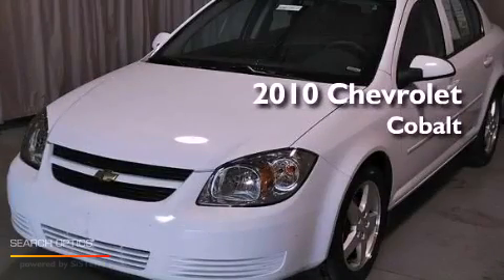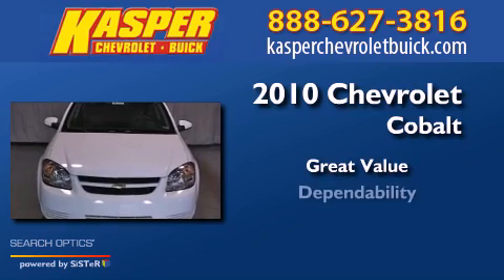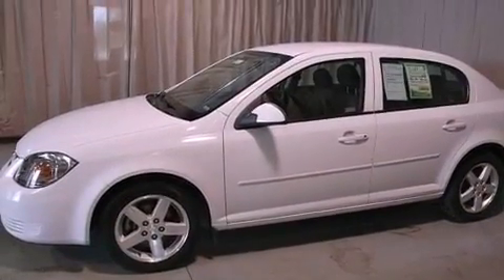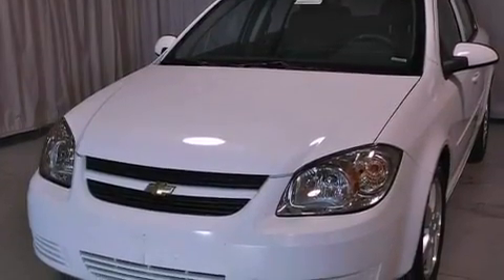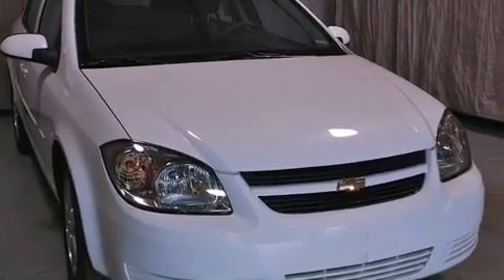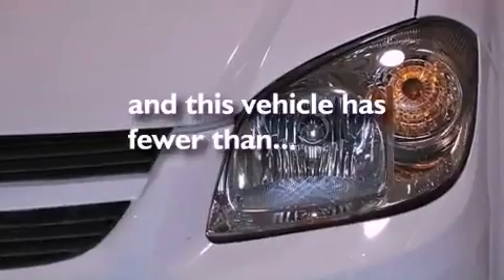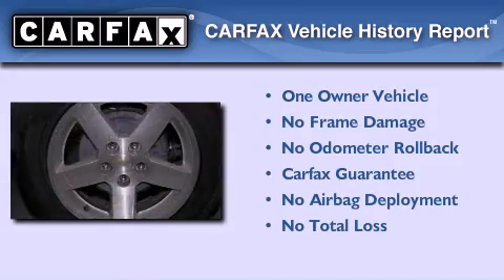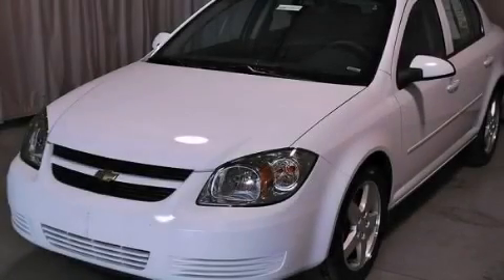2010 Chevrolet Cobalt Norwalk OH 44857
Year : 2010
 Make : Chevrolet
 Model : Cobalt
 Engine : Gas 4-Cyl 2.2L/134.3

 Exterior : Summit White
 Miles : 50,869